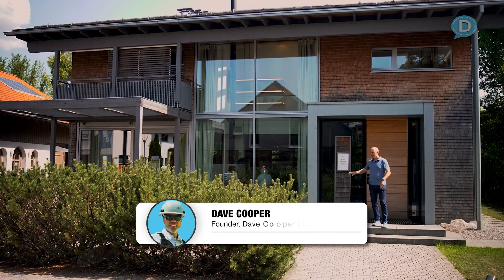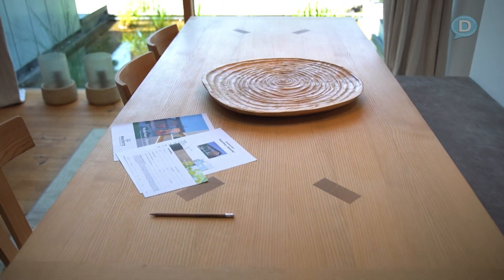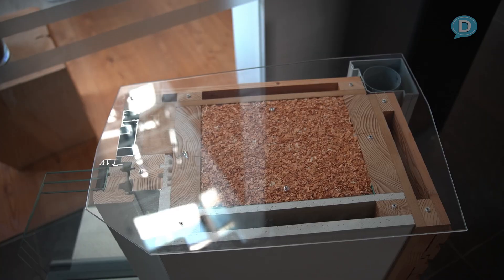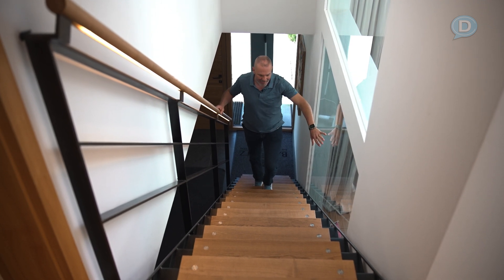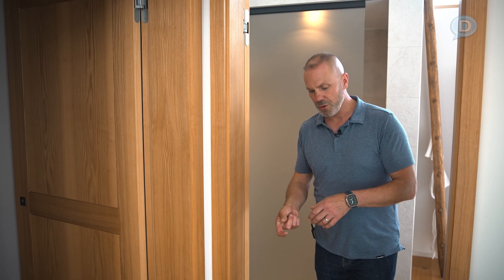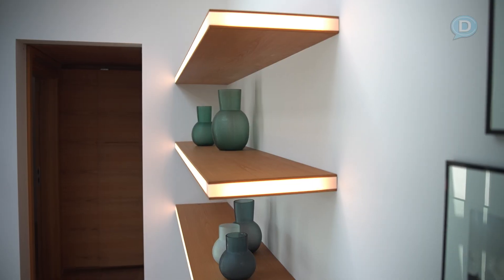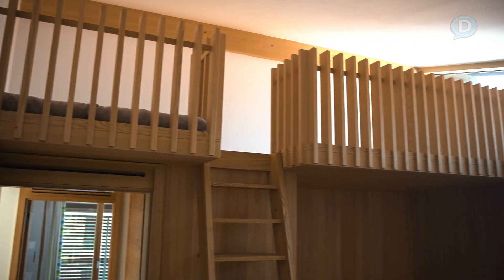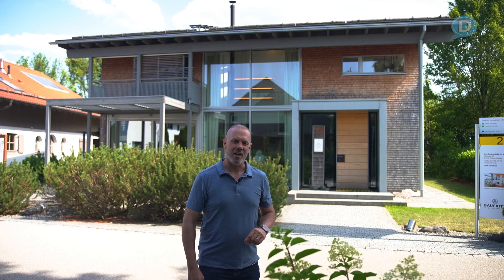New PREFAB Home Tour! A Modern, Bauhaus-Inspired Alpine Chalet from Baufritz in BAVARIA, GERMANY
Enjoy this tour of a modern Alpine chalet which skillfully combines traditional alpine elements with modern Bauhaus design. Timber shingle cladding and large glazed façade add to the modern appeal where natural materials and timber details create a warm, comfortable, elegant feel.
The sleek design is complimented by sustainable energy concepts include photovoltaics and  fuel cell heater where homeowners can enjoy a comfortable indoor environment and resource-saving building efficiency technology. Panelized construction, high design, high performance homes on display only on Dave Cooper LIVE! Come take a look at this PREFAB Home Tour! A Modern, Bauhaus-Inspired Alpine Chalet from Baufritz in BAVARIA, GERMANY.

📅 Dave Cooper LIVE SHOW SCHEDULE 📅  Join the LIVE conversations every Monday and Wednesday at10:00 AM PT / 1:00 PM ET

🎥 like this video? Subscirbe to our Channel!

⚡️Work with Dave Cooper Live⚡️
If you want to see what other products and services I offer, please head to our main